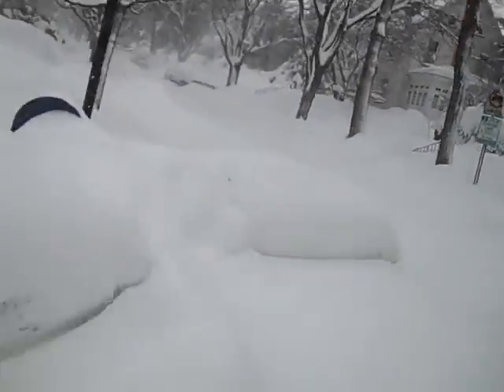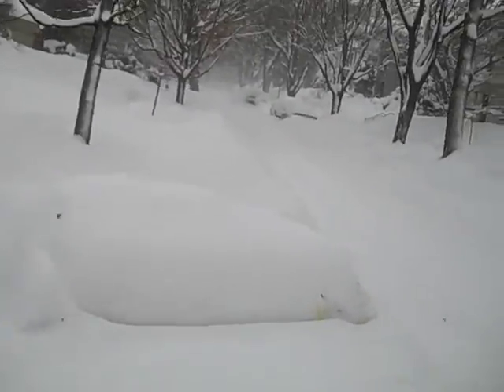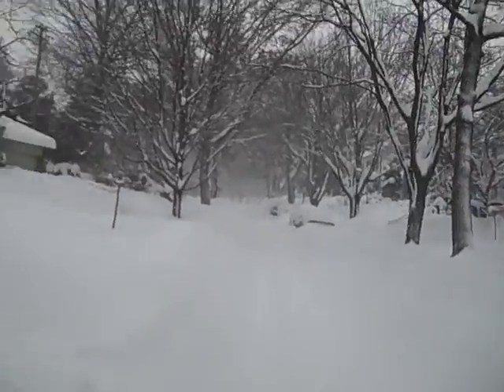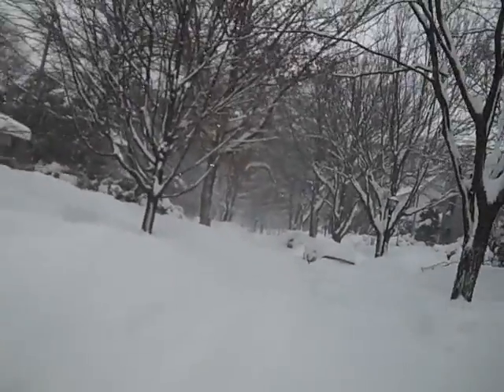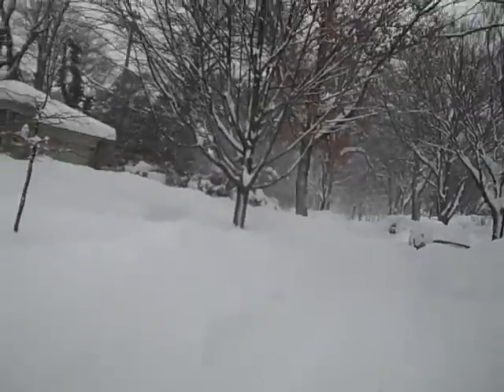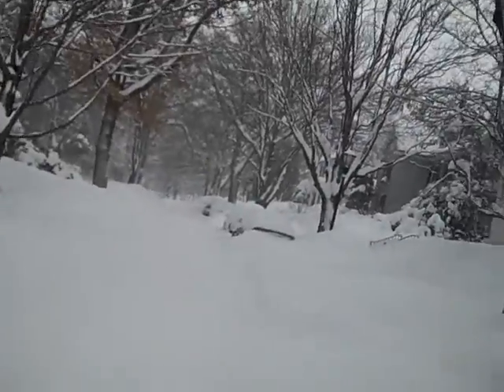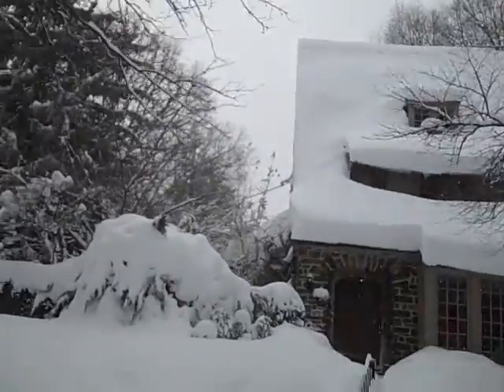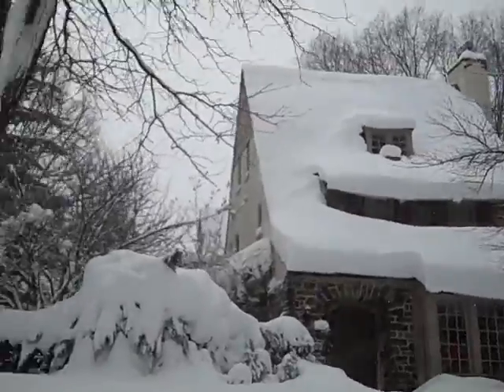clip 2010 02 10 12;39;56